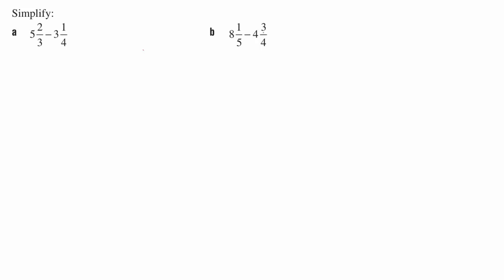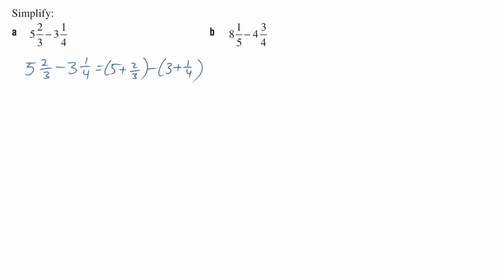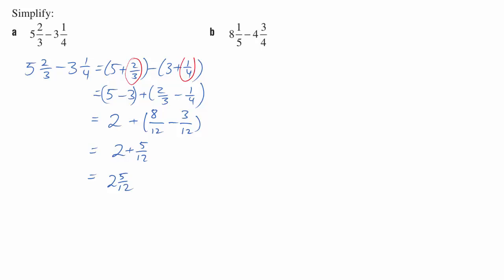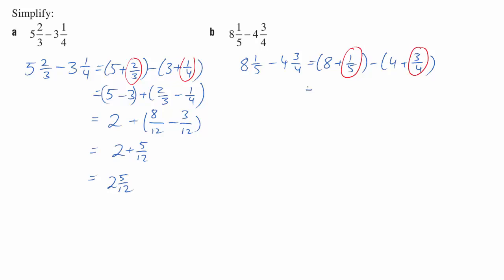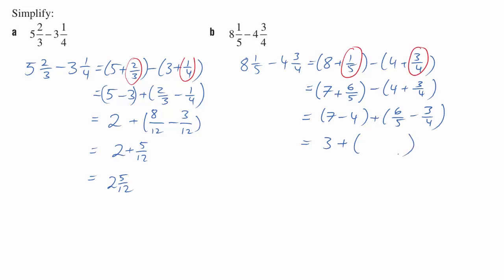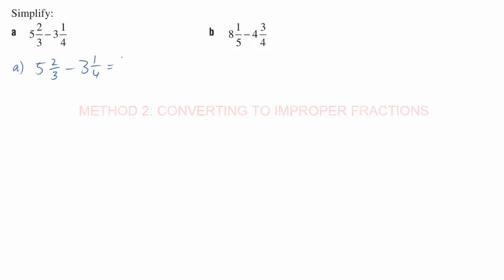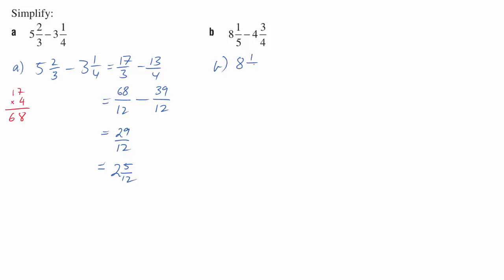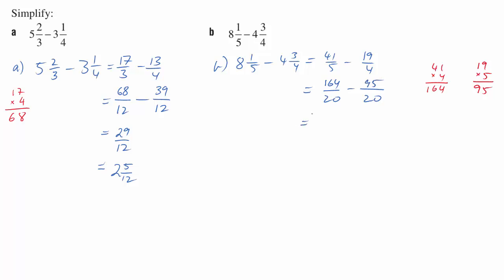7Maths 4F Subtracting fractions Example 16.mp4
7Maths 4F Subtracting fractions Example 16.mp4